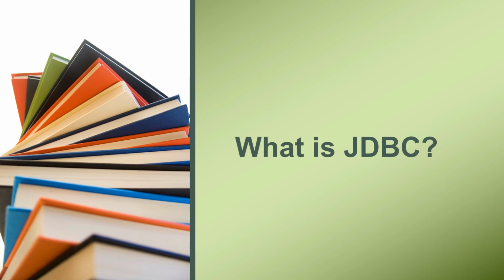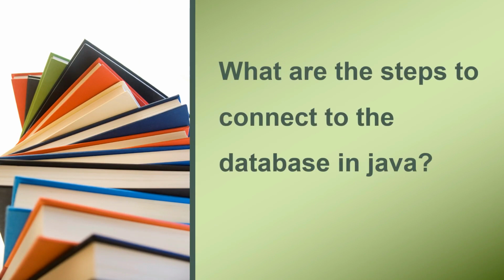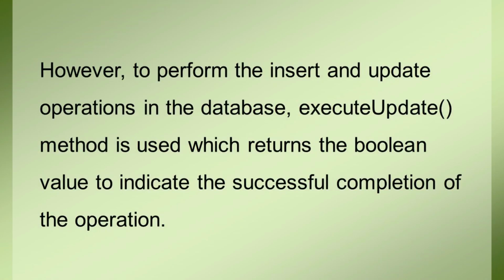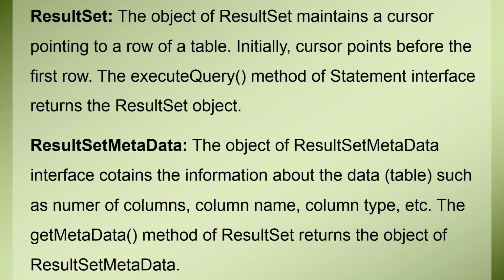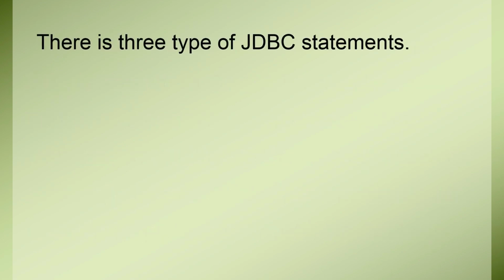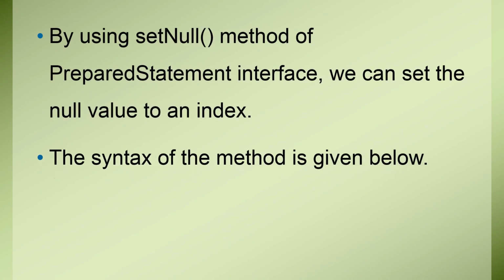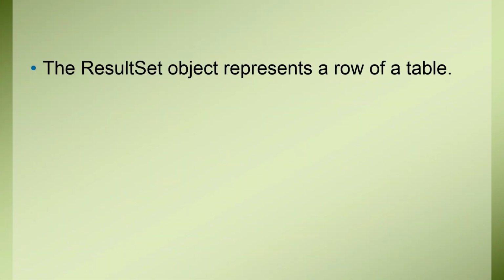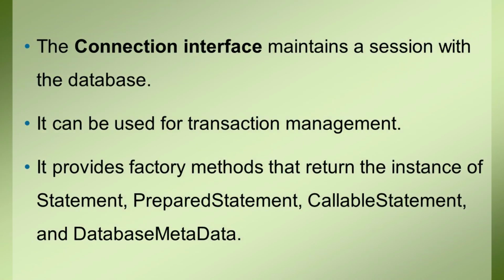Java JDBC interview questions and Answers | Learn with Safi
Learn with Safi

In this video, we see the list of top frequently asked JDBC interview questions and answers.

We assure that you will get here the 90% frequently asked interview questions and answers. The answers to the core java interview questions are short and to the point.

The core java interview questions are categorized in Basics of java interview questions, OOPs interview questions, String Handling interview questions, Multithreading interview questions, collection interview questions, JDBC interview questions, etc.